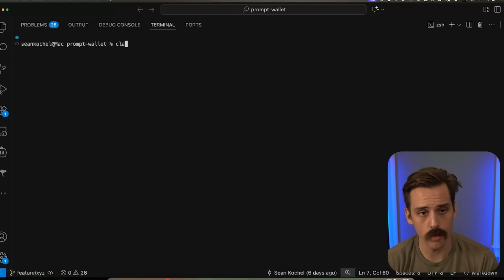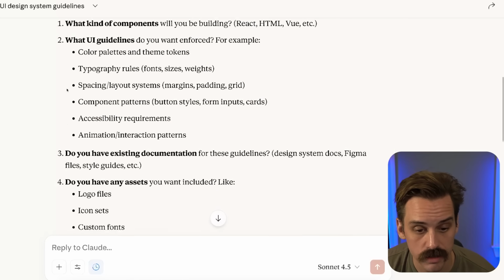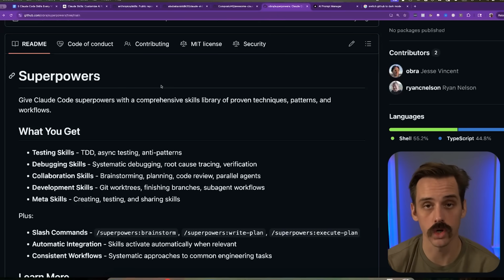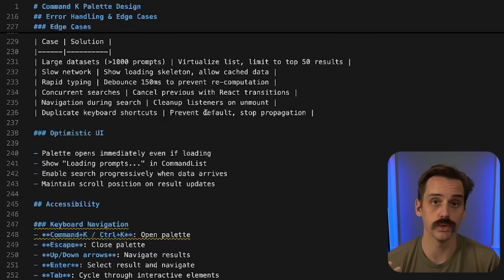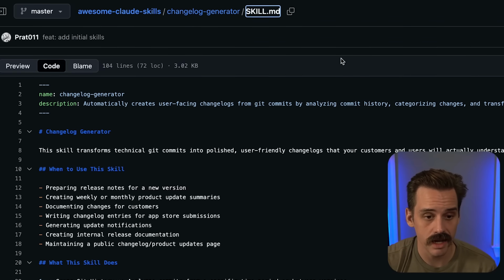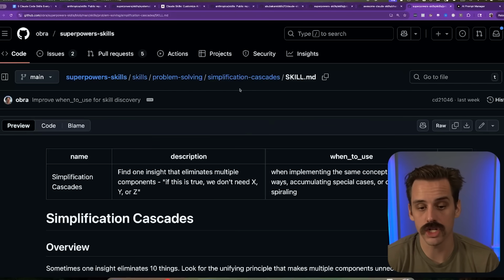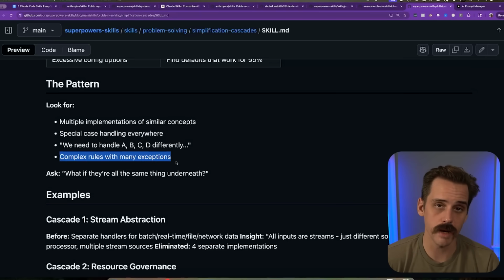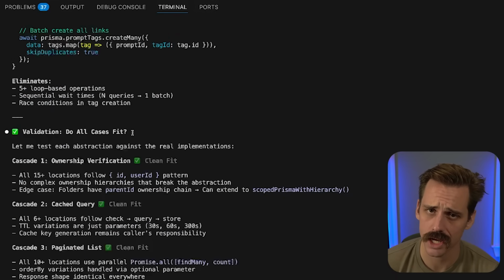These 5 Claude Code Skills Are Your New Unfair Advantage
In this video I break down the difference between Skills, MCPs, and Sub Agents, and give you my top 5 Skills for ai coding.

⌚Timestamps:
00:00 Intro
00:38 Why use Skills?
02:35 How to enable Skills in Claude
04:05 Skill Creator
06:57 Brainstorming
10:33 Changelog Generator
12:25 Systematic Debugging
17:35 Outro